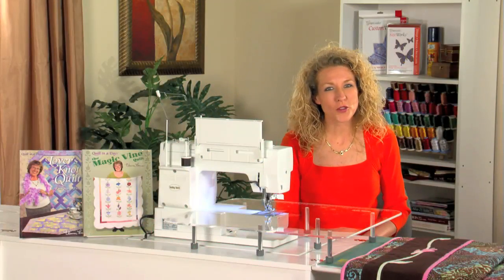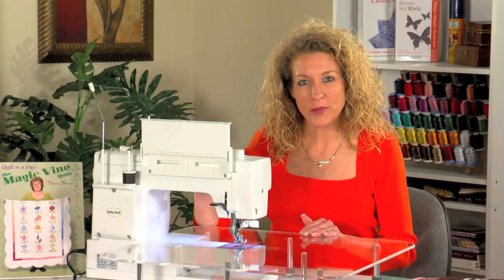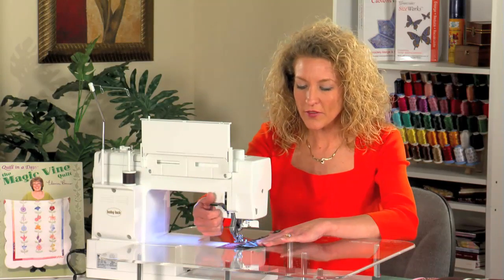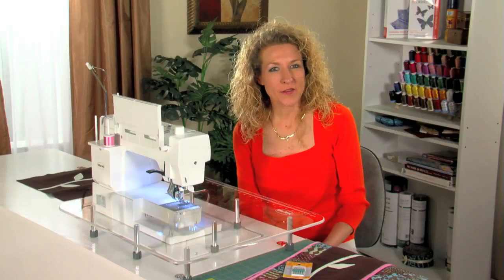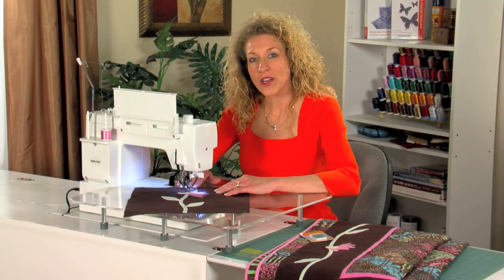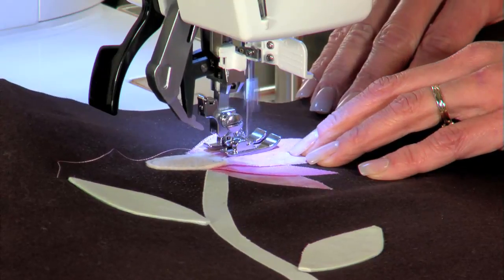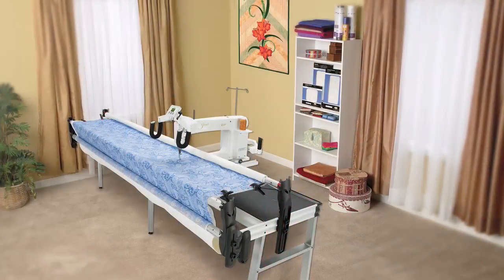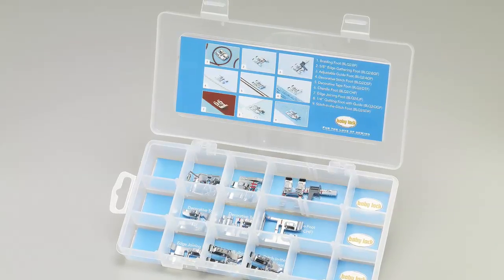Applique Quilt on the Baby Lock Quest Plus Quilting Machine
Watch this short video with Pam Mahshie as she shows several quilting techniques while making an applique quilt.

*The Baby Lock Quest Plus is a retired model. Check out the current selection of Baby Lock sewing machines

Head over to Babylock.com for more ideas!